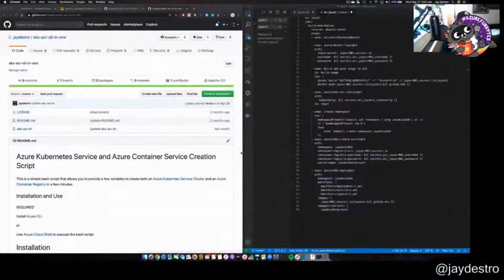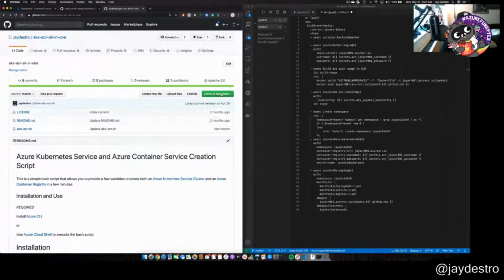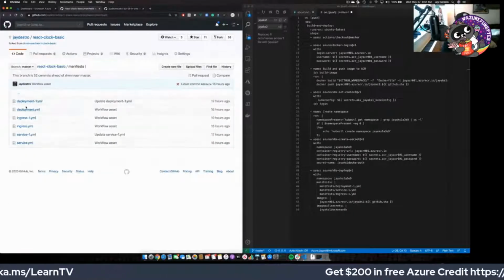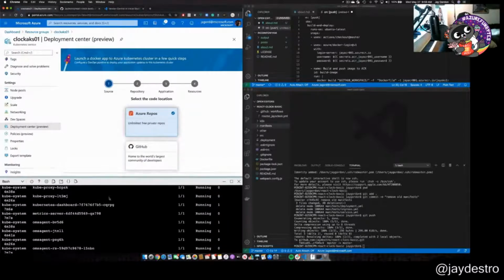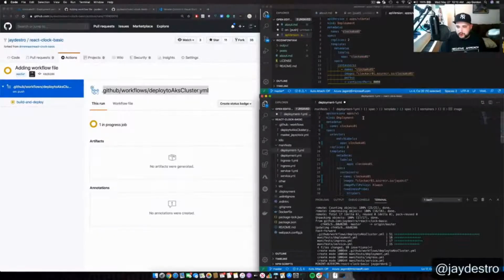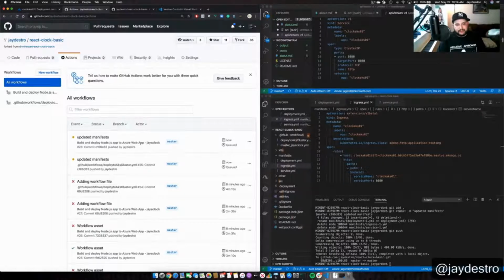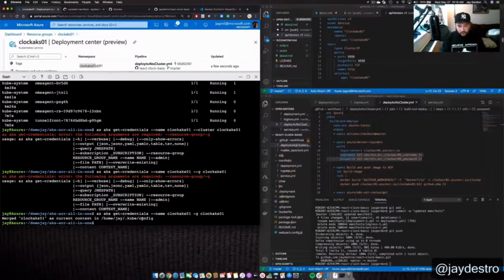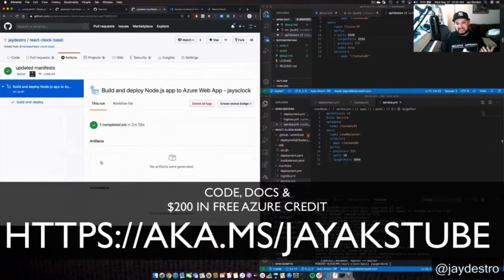Azure Kubernetes Service Deployment Center With GitHub Actions.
This tutorial provides you with an introduction to building an Azure Kubernetes Service and GitHub Actions.  I walk through each step while providing you with all the code to deploy exactly what I do.

We'll work with a stateless React.js app that has very little dependencies so the focus is on the deployment and infrastructure.